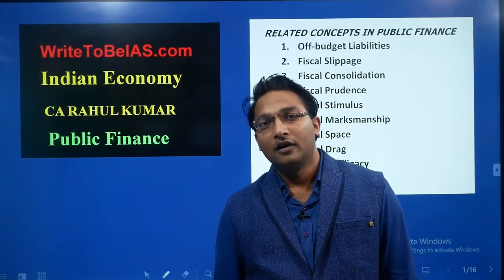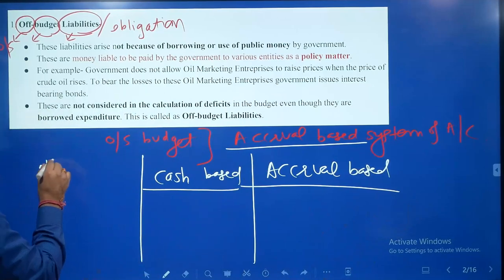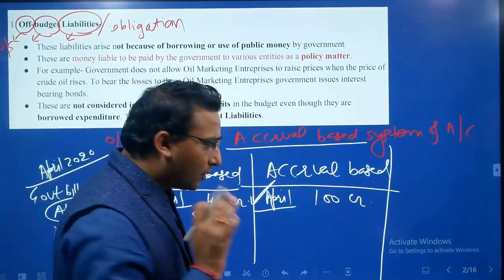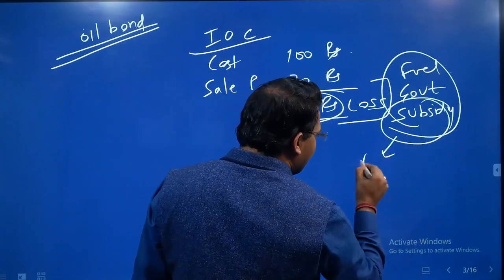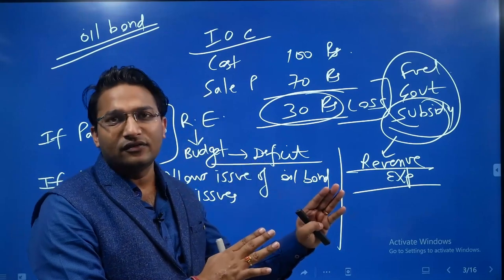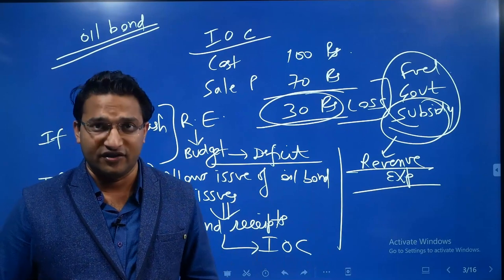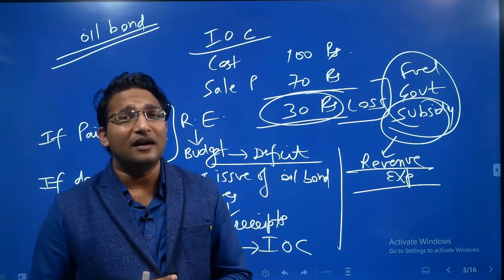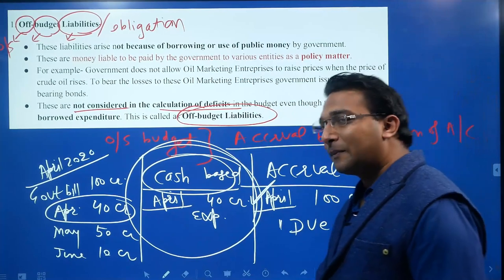What is Off Budget Liabilities | Off Budget Borrowing | Lecture 1/10 | IAS Prelims Economy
See all such sessions in playlist. Click here.

for valuable Updates

See all our courses at  courses.diademy.com

ECONOMY (GS) ONLINE CLASSES (PRELIMS):
   -  Conceptual foundation
  - Static linked to current
  - 3 years budget, economic survey, NITI Aayog
  - 500 + Economy MCQ's
  - Government schemes